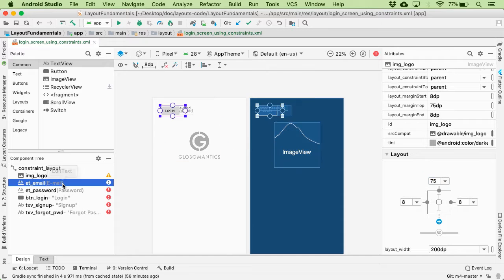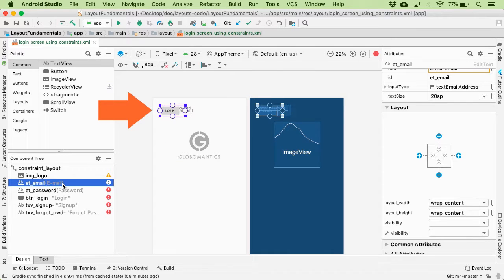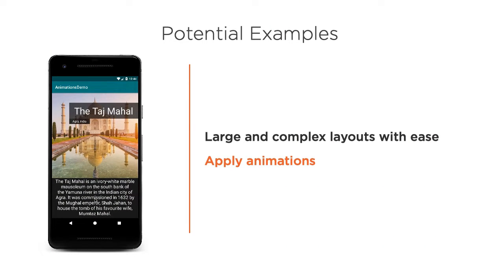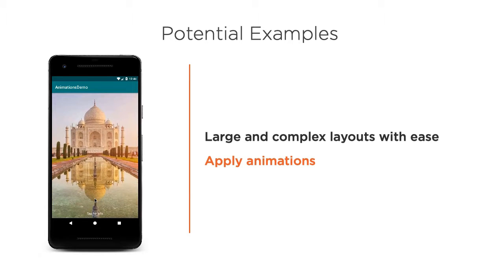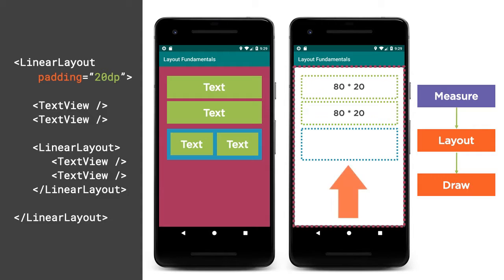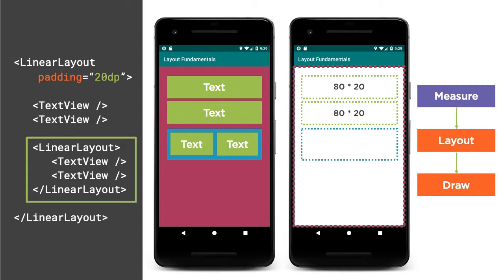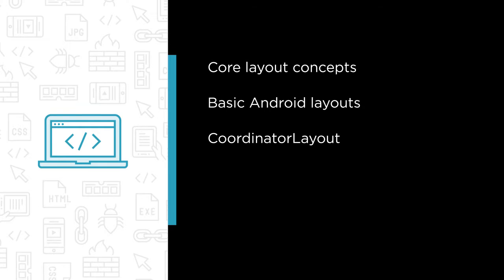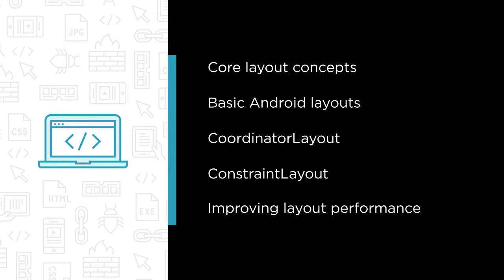Android Skills: Android Fundamentals: Layouts, Course Preview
Join Pluralsight author Sriyank Siddhartha as he walks you through a preview of his "Android Fundamentals: Layouts" course found only on Pluralsight.com. Build your technology skills with Sriyank’s help by learning some of the core layout concepts, basic Android layouts, improving UI performance, and more. Visit Pluralsight.com to start learning Android layout skills today!